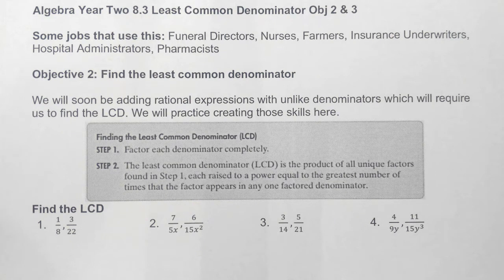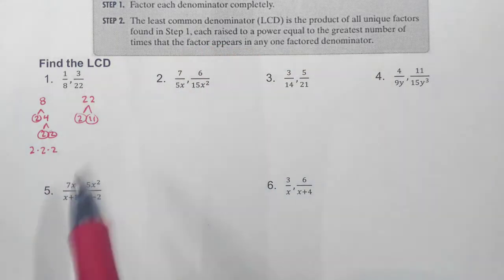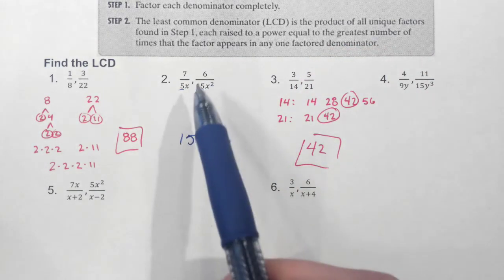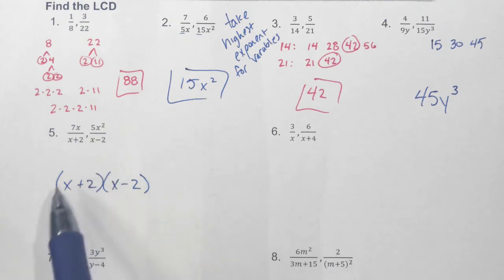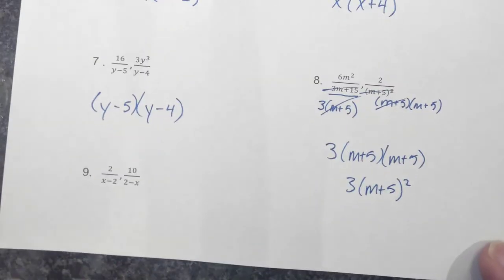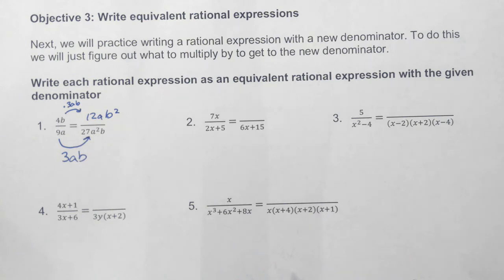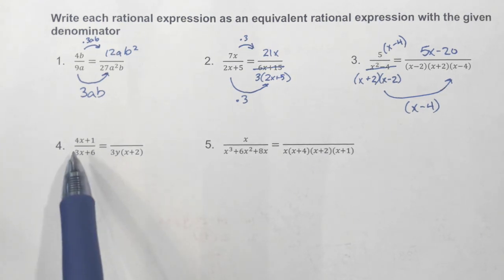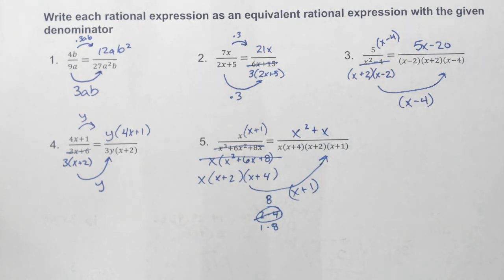8.3 Least Common Denominators Obj 2 & 3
March 24th, Algebra Year 2